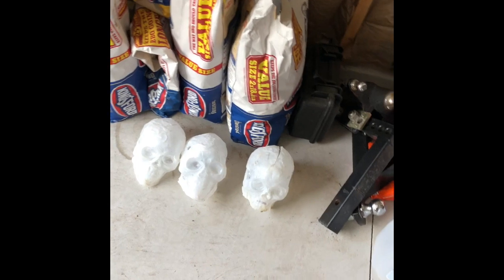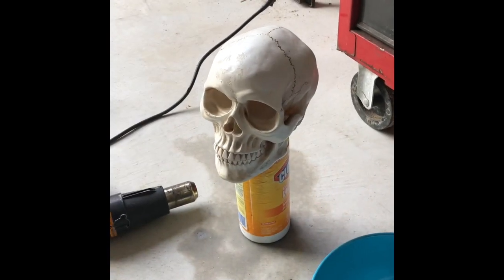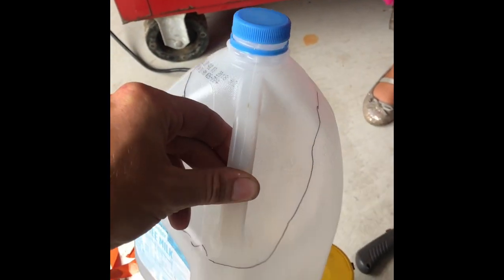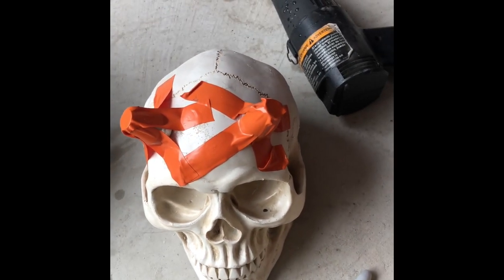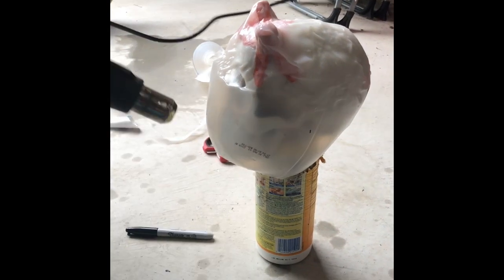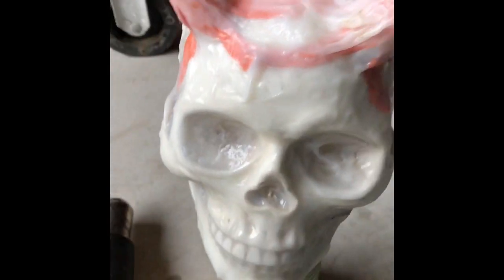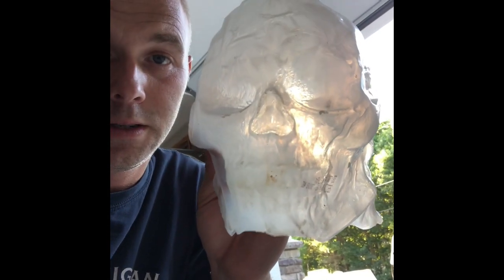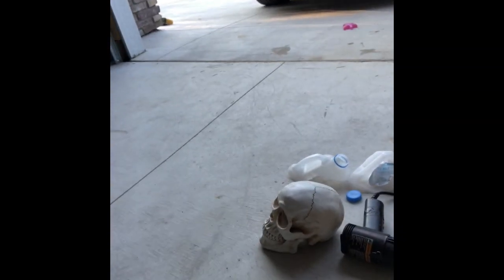Milk Jug Skull Tutorial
How to make skulls from milk jugs